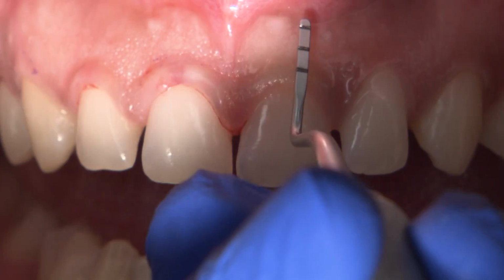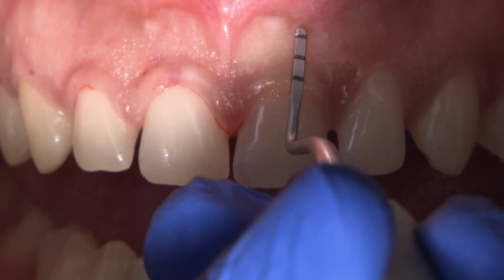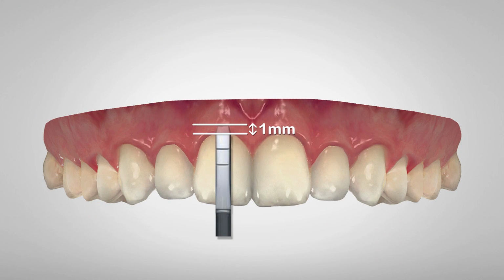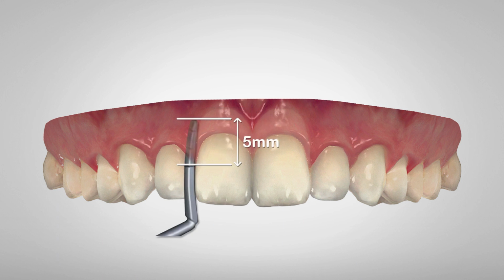CSL Episode 250: Laser Focus: Reducing Gingival Height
In this second episode of Dr. Muresan’s three-part BruxZir® Esthetic veneer case, she’s changing her patient’s gingival height through gingivectomies and allowing the healing phase to commence before the final restorations.